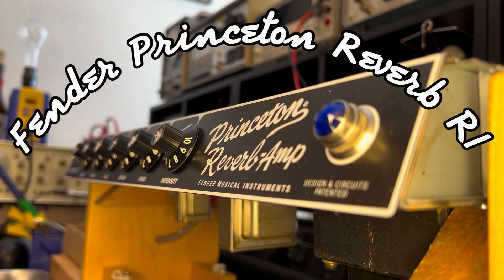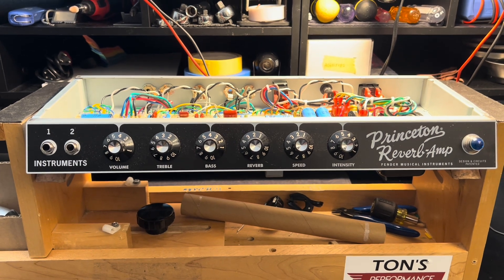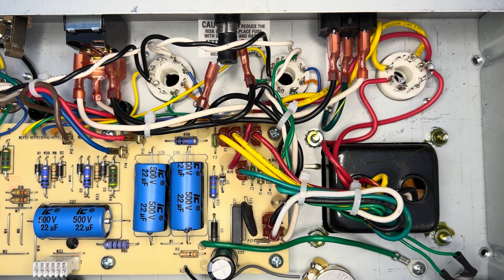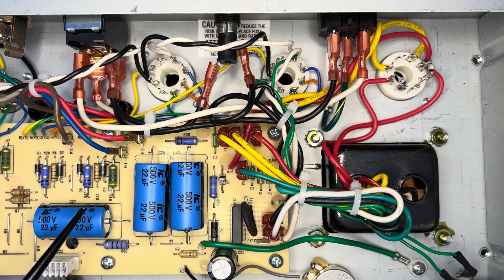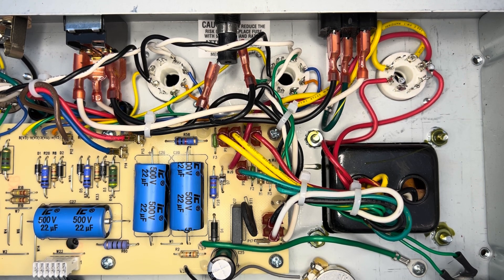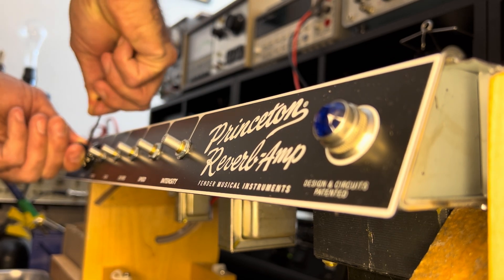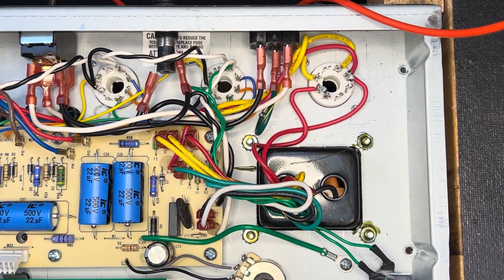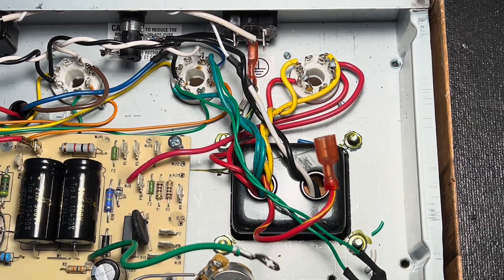Bulletproofing & Sweetening — Fender Princeton Reverb Reissue Part 1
Fender Princeton Reverb Reissue - In this video, I take measures to circumvent the common issues with these amps and then go beyond.

Soldering gear: Hakko FX-951
Solder: Kester 63/37
Solder removal: Chemtronics Chem-Wik | Kotto solder sucker
DMMs: Agilent 34401A, Hioki DT-4256
Signal tracer: Heathkit IT12
Function generator: Leader LFG 1300S
Signal generator: 1960 MSU Phys Dept signal generator
Chemicals: DeoxIT, CRC QD Electronics Cleaner